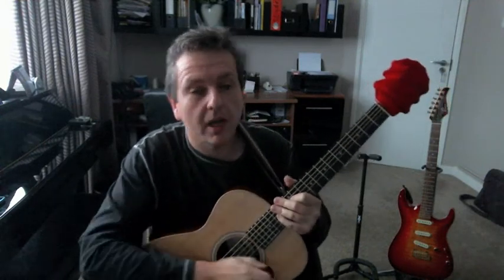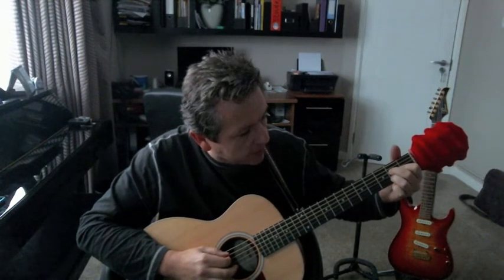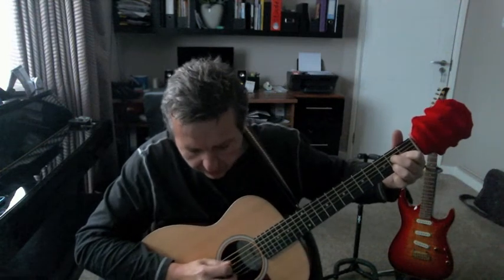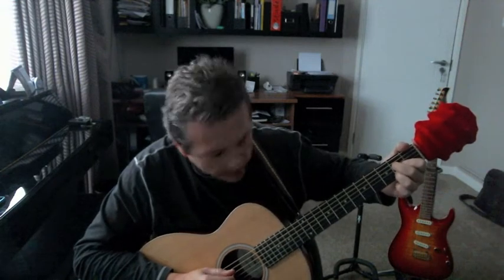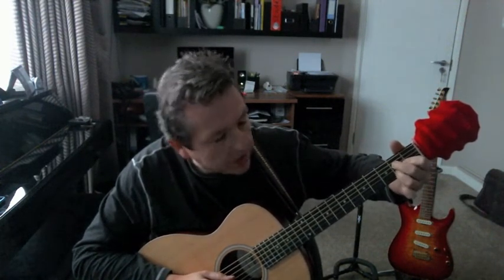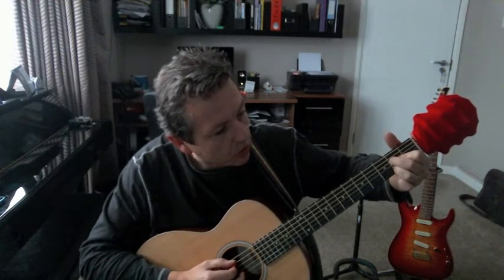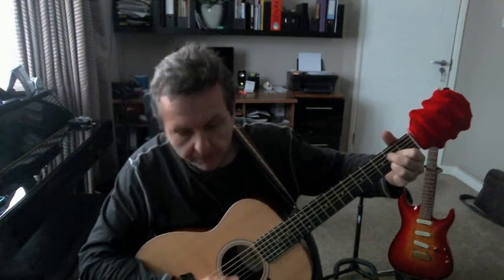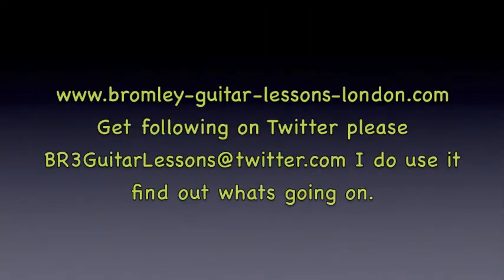PGL beginner oct12 vid 4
bromley guitar lessons 4 ,A Major chord and a tiny bit about G Major learn the open chord shape here